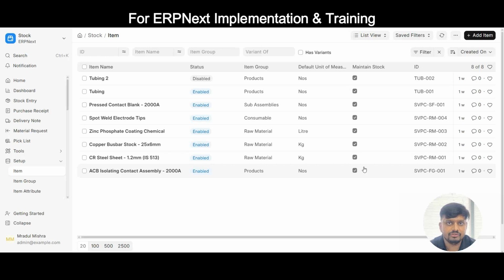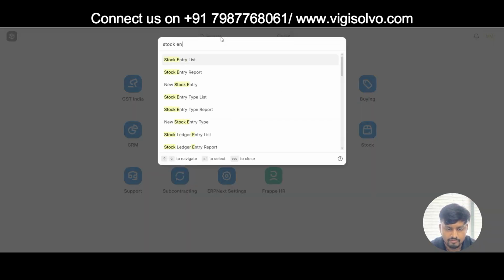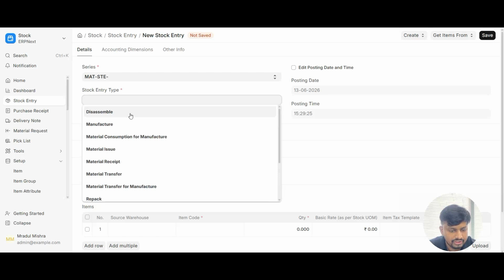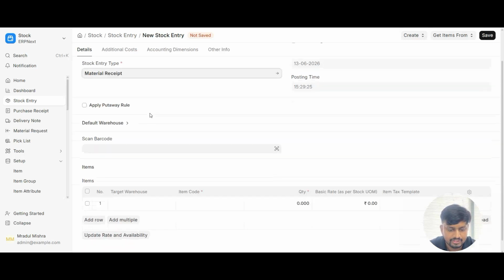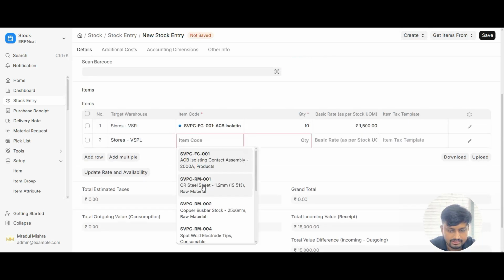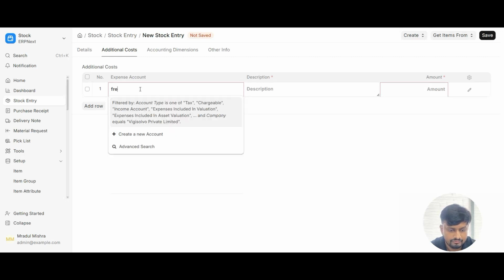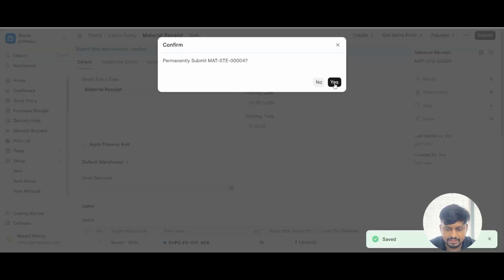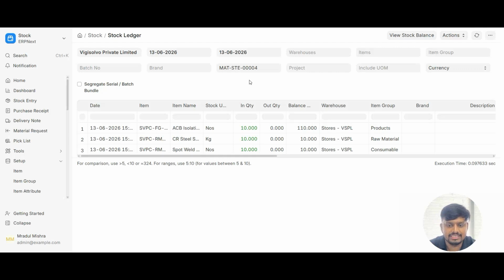ERPNext V16 Stock Entry | Full Tutorial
Learn how to create stock entry in erpnext v16 from scratch in this step-by-step tutorial.
This video is perfect for beginners who want to configure ERPNext for their business quickly and correctly.

In this video, you’ll learn:

How to create a company in ERPNext
Basic accounting & GST setup
Essential settings for smooth operations
How to do Stock Entry inside erpnext.

Whether you're a business owner, accountant, or developer, this guide will help you get started with ERPNext efficiently.

🚀 Follow for More ERPNext Content